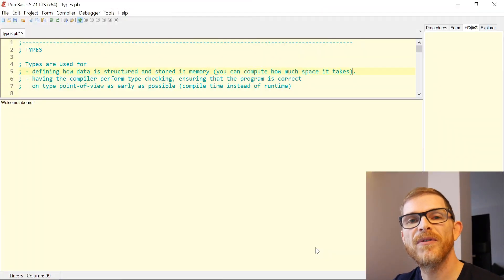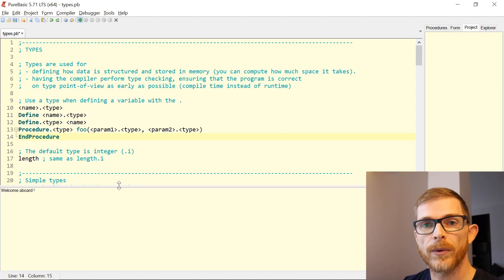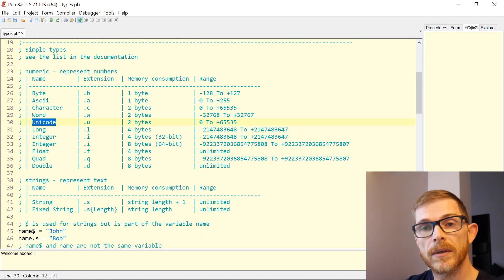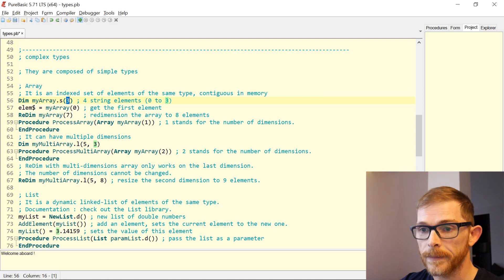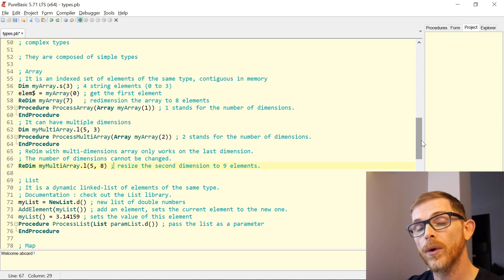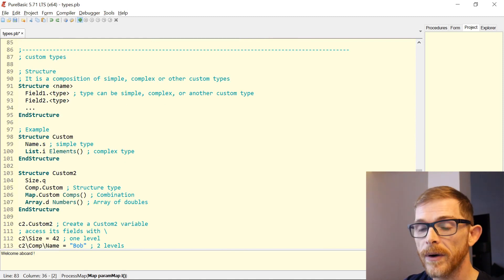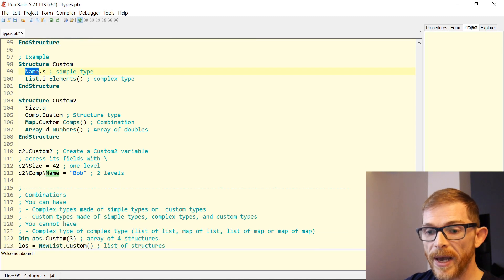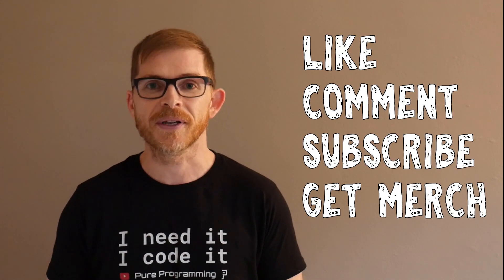PureBasic 101 - What are the PureBasic types?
Learn the fundamentals of PureBasic. In this PureBasic 101 series, I cover the language, the IDE, the tools and some programming tips and techniques.

In this episode, I present the PureBasic types. Simple types like integer, long or string, complex types like Array, List, and Map, and custom types like structures.